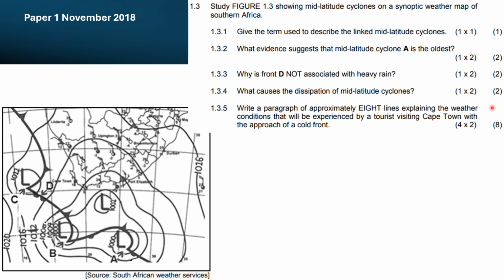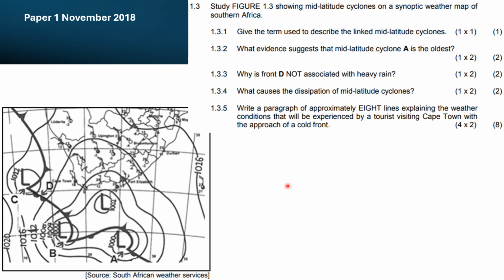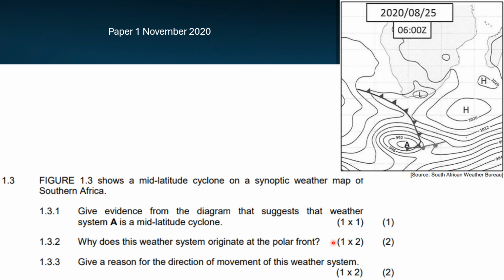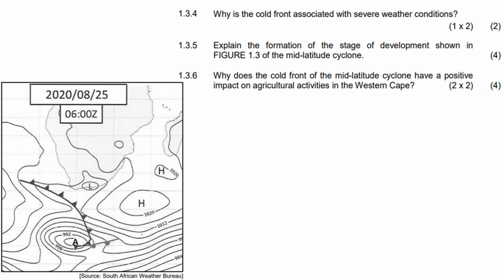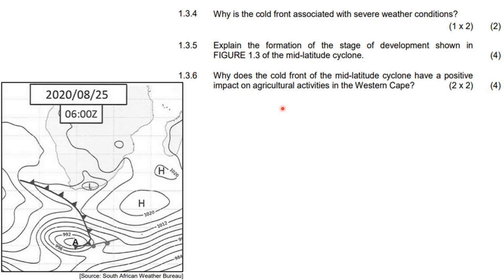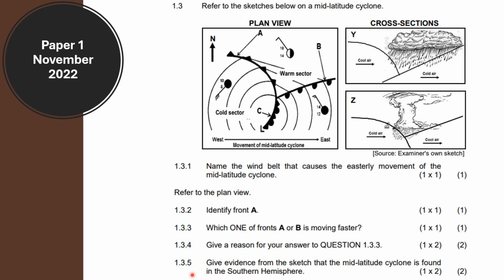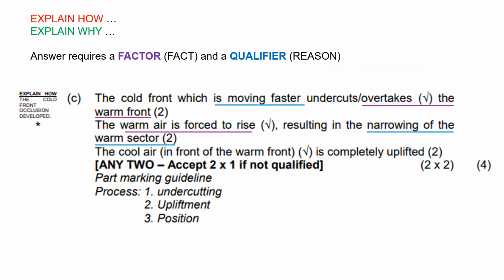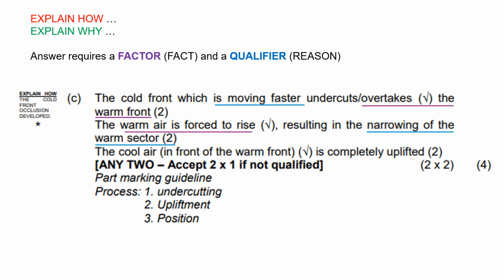MID LATITUDE Examination Practice Past Papers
Some examination practice using past papers.